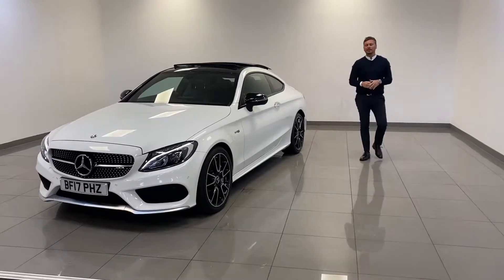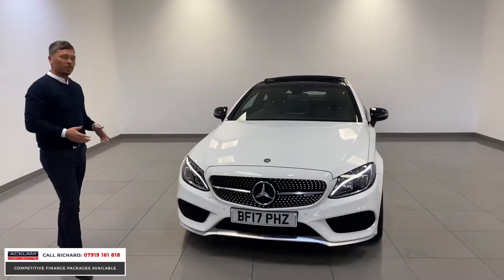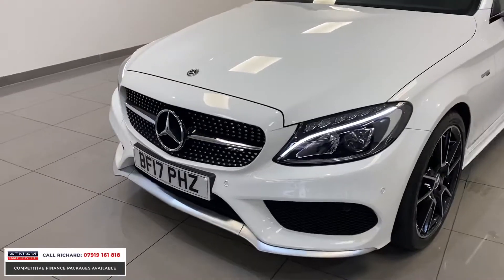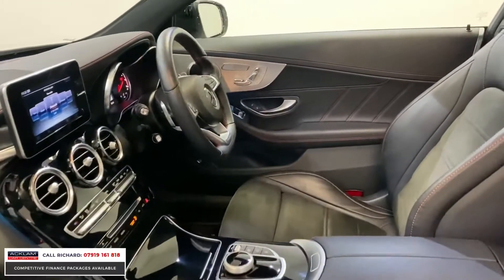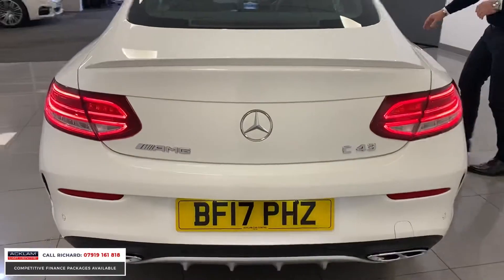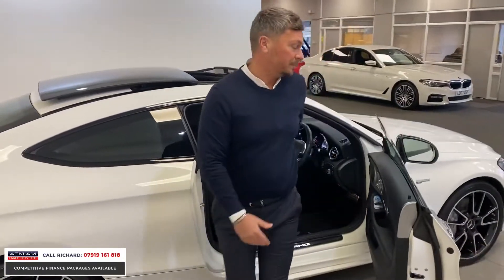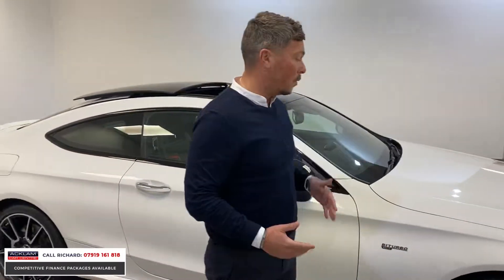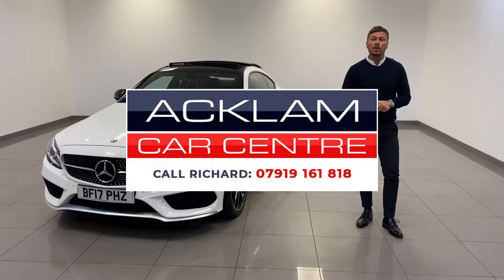2017 17 Mercedes AMG C 43 3.0 Premium 4Matic Coupe